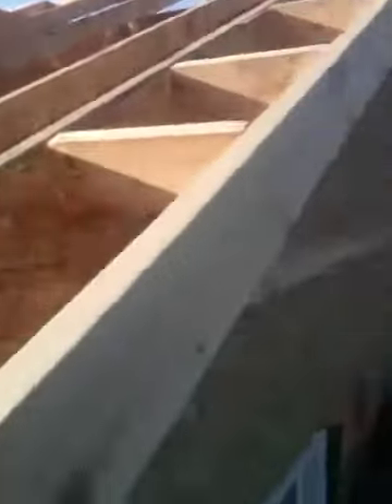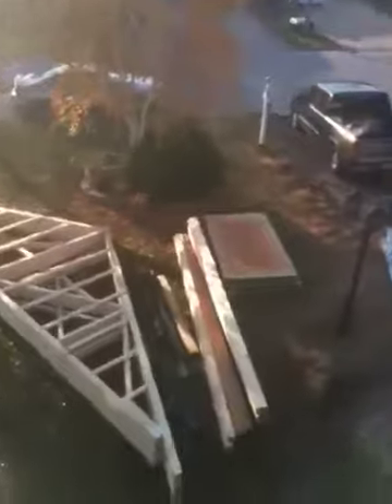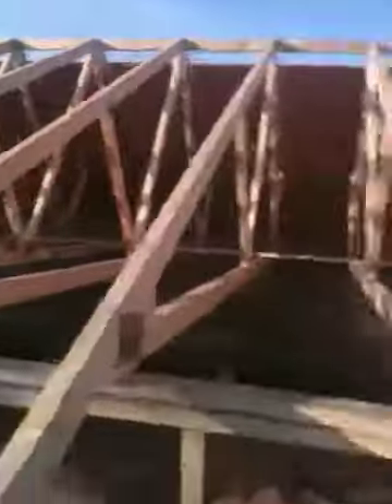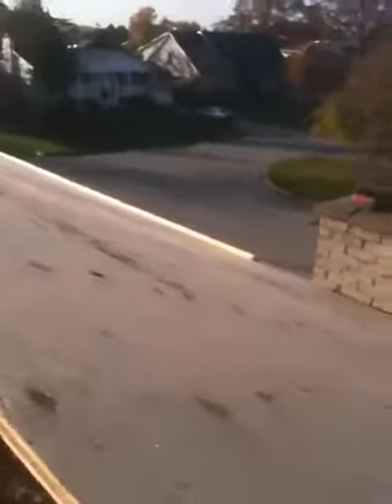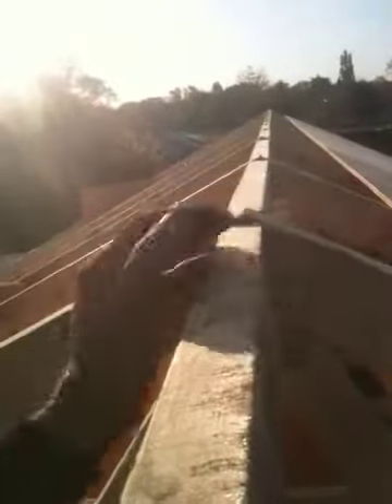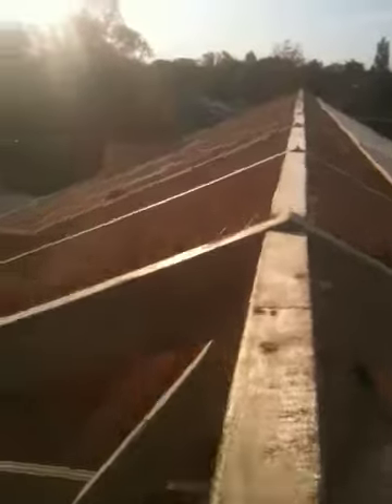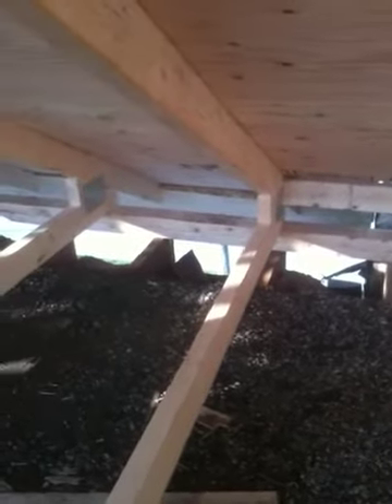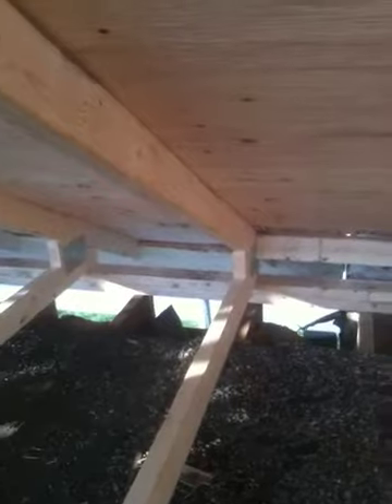Royal Henley Part 7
Open to the Elements. Major Reno